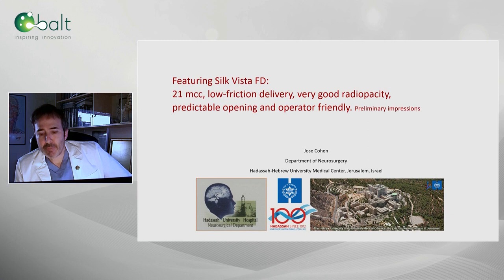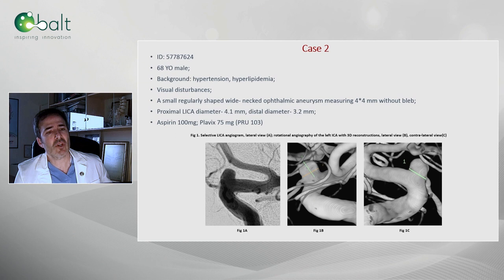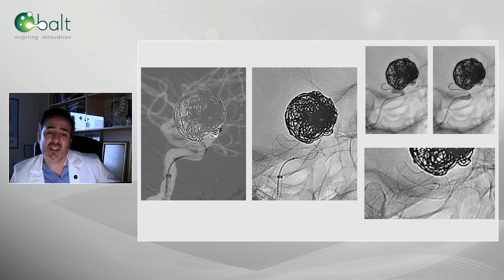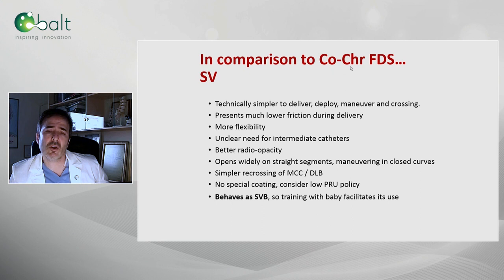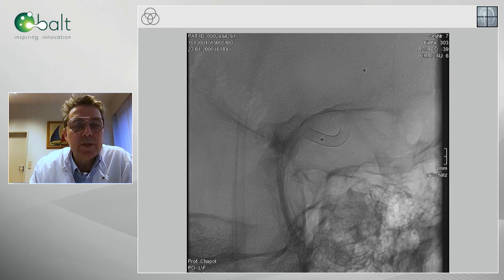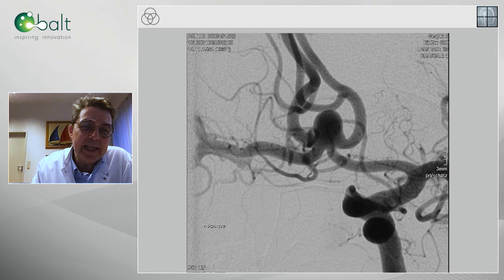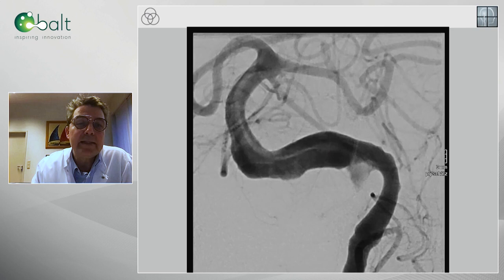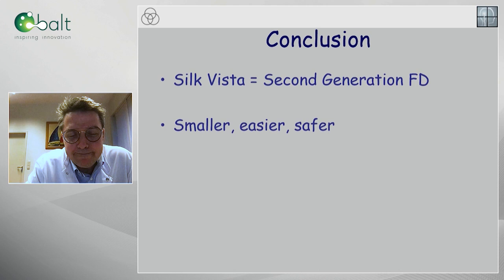Balt Symposium - Flow Diverter Silk Vista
During this Balt's symposium presented after the LINNC Masterclass on Lasercut and braided stents, Pr. Jose Cohen and Pr. René Chapot show us the possibilities of the Flow Diverter Silk Vista, a self-expandable flow diverter designed for the treatment of intracranial aneuryms. Watch this presentation to understand all the possibilities of this improved device with advanced drawn filled tubes technology.